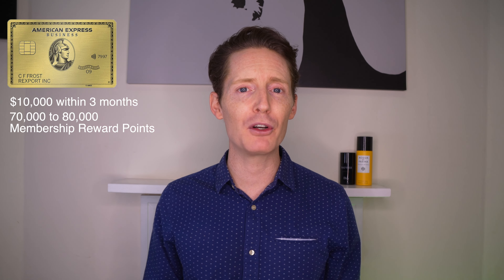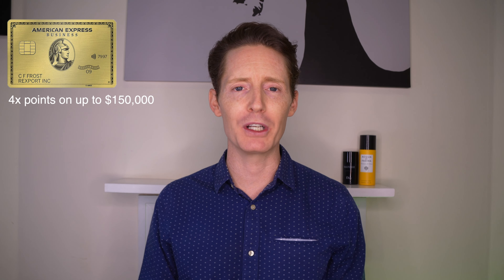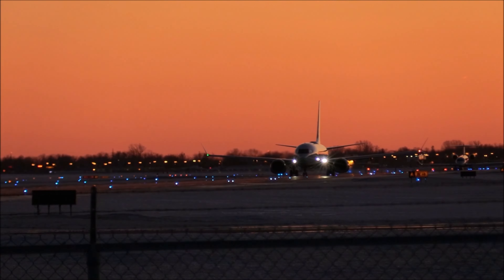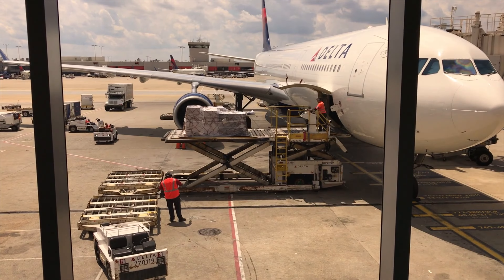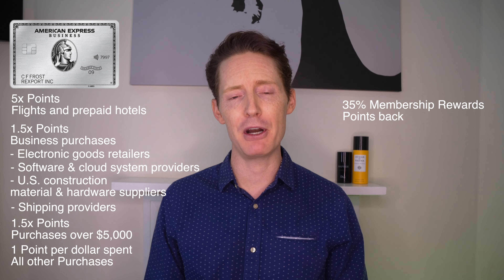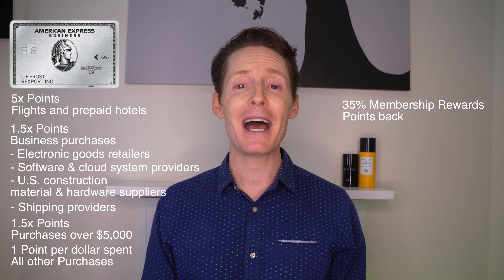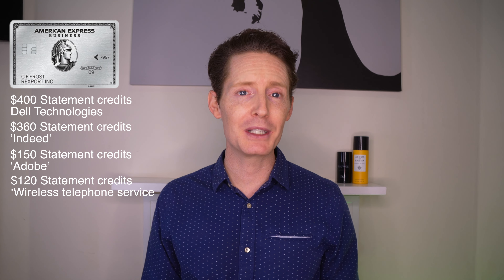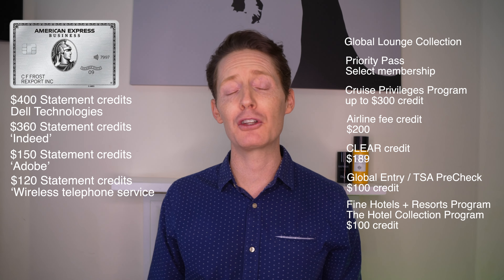Which Credit Card Should You Get? Amex Business Platinum or Amex Business Gold?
In this video Im going to review and compare both the Amex Business Gold and Platinum card.
Basically I’ll talk about all of the related costs of owing each card and what benefits and user perks you can expect to receive.

So if you find this video interesting and it helps you out, please hit the like button the as it really does help my channel grow and get discovered by more people.
TIMESTAMPS
00:00​ Intro
1:08 Who Are These Cards Good For?
1:35 APR and Related Fees
2:20 Annual Fee
2:41 Sign-up Bonus
3:50 Earning Points
6:04 Benefits & User Perks
8:07 Insurance Related Coverage
9:50 Final Thoughts